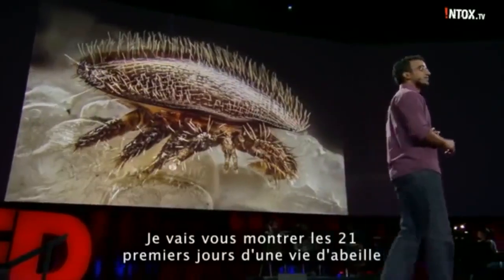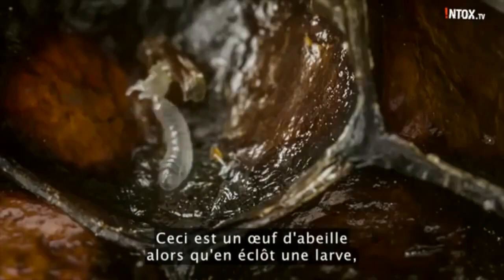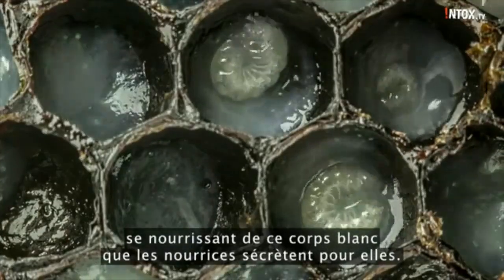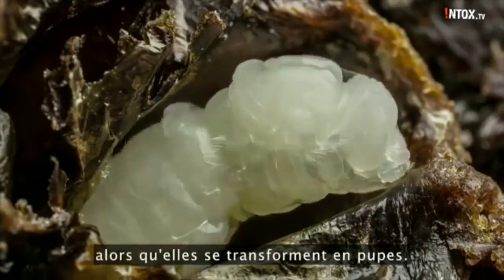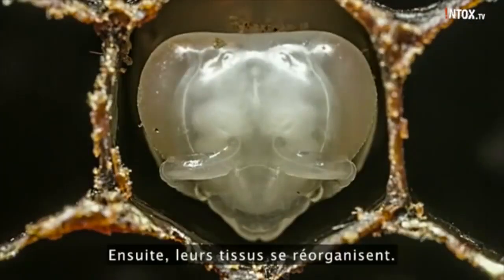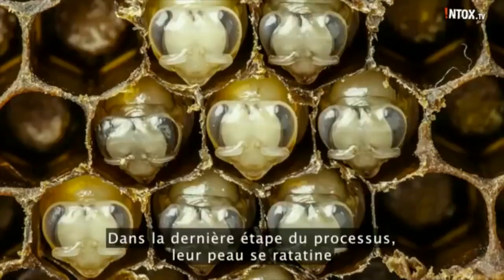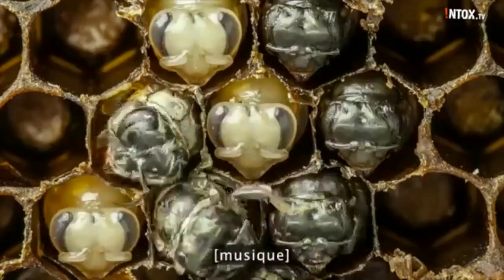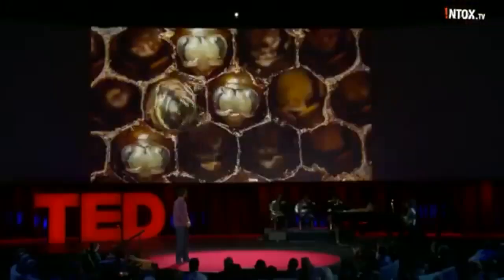Comment naissent les abeilles?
Découvrez le cycle de naissance d'une abeille.

La naissance d'une abeille pendant 21 jours, les premiers instants magic de l'abeille condensés en 60 secondes
Je vous suggère de regarder cette vidéo unique et passionnante !
Un vrai cadeau de la nature 🐝

CHANGEONS LES CHOSES : Pour aider à protéger les abeilles, rejoignez nous